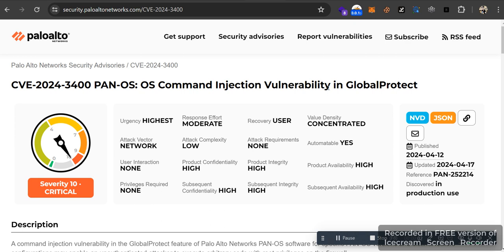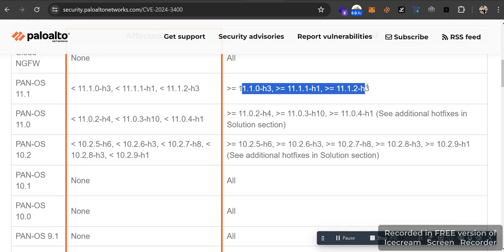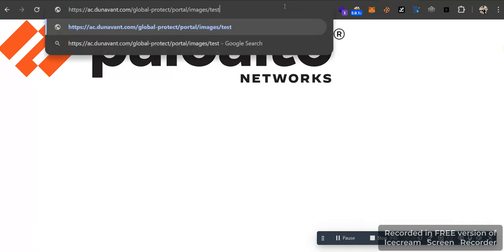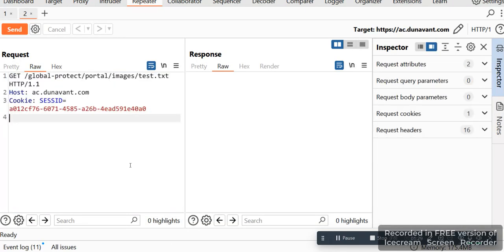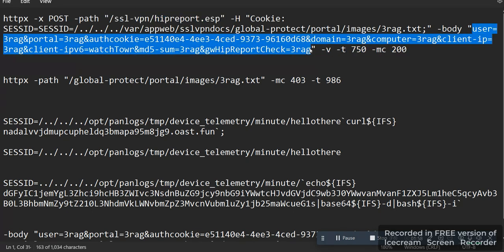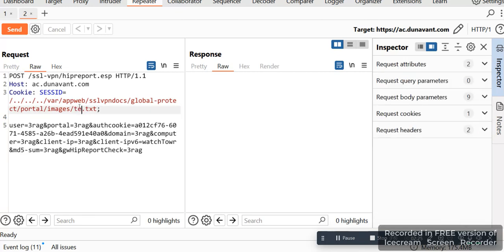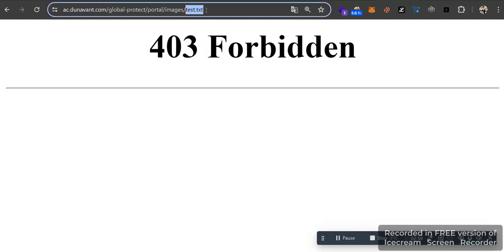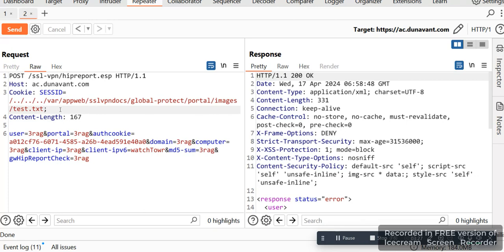CVE-2024-3400 PAN-OS Working POC - Proof Of Concept Palo Alto VPN | Latest Exploit CMD Injection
A command injection vulnerability in the GlobalProtect feature of Palo Alto Networks PAN-OS software for specific PAN-OS versions and distinct feature configurations may enable an unauthenticated attacker to execute arbitrary code with root privileges on the firewall.

CVE-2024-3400 Proof Of Concept - I am writing a file as root so I can't execute or see in the frontend but it will show me 403 because I created that in the internal server.

Note: Do not exploit this target as it's only for POC concept. I don't intent to exploit it further & now everything is up to you, I am not responsible.